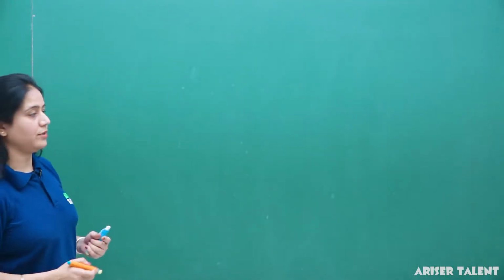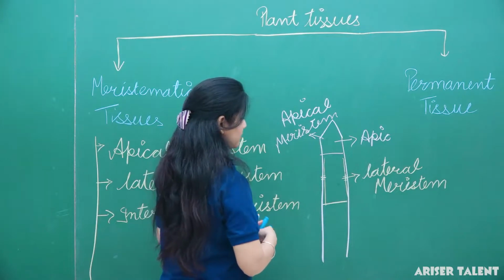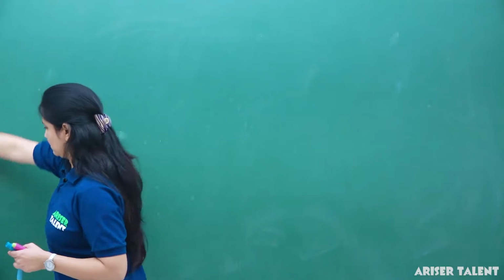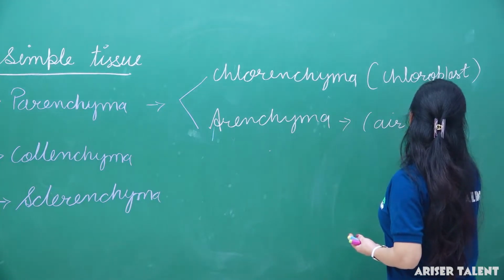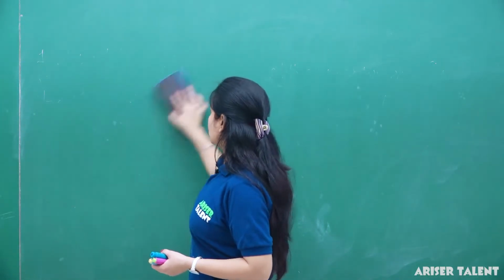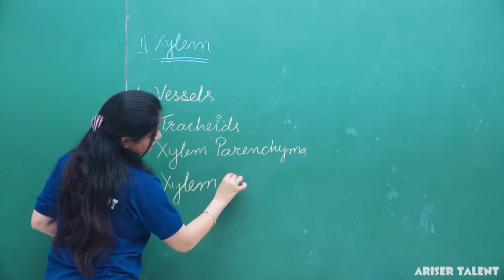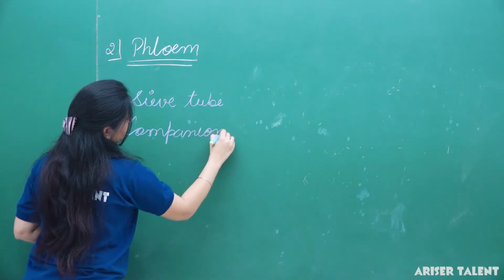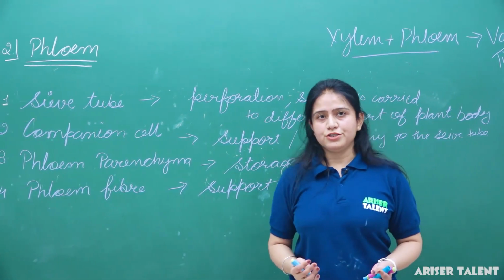Tissues | Classification of Plant Tissue | Complete English Medium | Class 9 Term 1 | Ariser Talent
Our courses include:
1. HD Video Lectures designed by top faculty of Kota.
2. Study Material prepared by experts.
3. Test Series to boost your preparation.
4. Previous Papers and Sample Papers.
5. 24X7 Online Streaming Course
6. Mind Maps
7. Access anytime, anywhere using any device Ariser Talent is an online Education platform for JEE, NEET, NTSE & CBSE 7th to 12th The Best e-Learning app for IIT-JEE MAIN & ADVANCED | NEET Medical | CBSE XI&XII | CBSE IX&X (FOUNDATION & NTSE) Preparation.